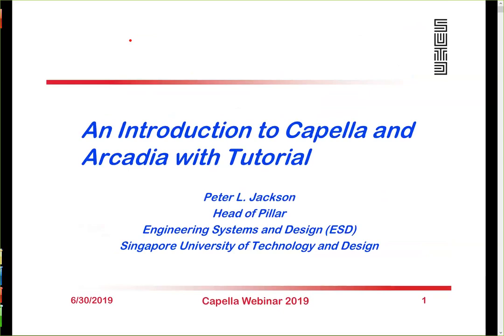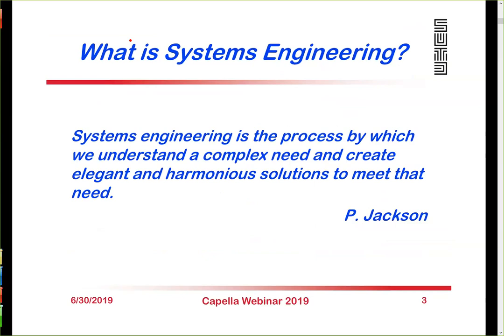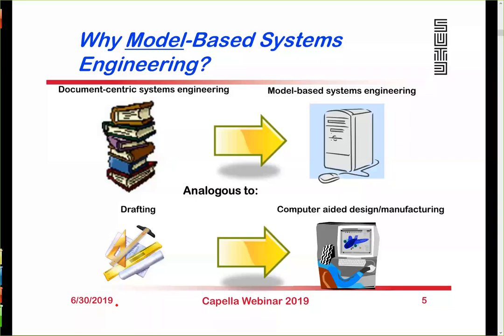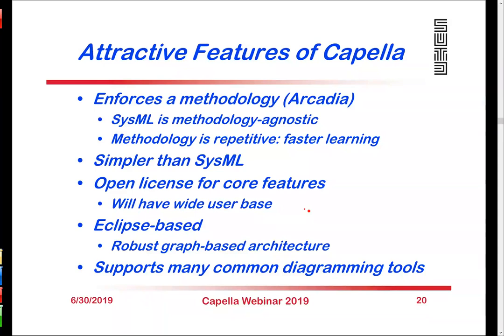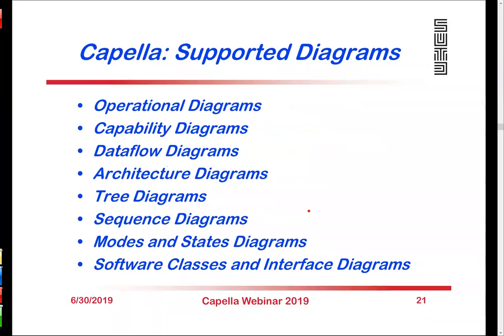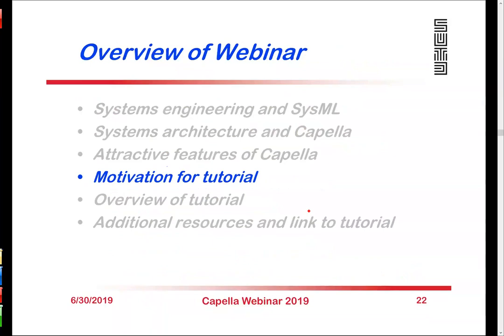Introduction to Arcadia Capella with a toy catapult project (by Singapore Univ.) | Webinar Capella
Discover both Capella and Arcadia with an example of product design

Learn how to build a toy catapult system thanks to the Arcadia method and the Capella open MBSE tool.

In this Webinar, We:

- Distinguish between systems engineering, which is concerned with the entire design-build-test-deploy cycle of systems development, and systems architecture, which is concerned
with system concept development and architectural design.

- Contrast the System Modeling Language, SysML,
appropriate for systems engineering, with the more focused tool, Capella, and its associated methodology, Arcadia,
which is more appropriate for systems architecture development.

- Provide an overview of the attractive features of Capella,
from the point of view of initiating modelers into the language of systems architecture and briefly demonstrate our longer free public tutorial.

This webinar was driven by Professor Peter L. Jackson:
Pr. Jackson is Head, Engineering Systems and Design Pillar at Singapore University of Technology and Design. He served as the Director of the Cornell University Systems Engineering Program and led the introduction of its online Master of Engineering degree program in systems engineering ranked in the top eight such programs by US News and World Report. He published over thirty articles and is the author of an introductory text on systems engineering, 'Getting Design Right: A Systems Approach'. He is a celebrated instructor of industrial engineering and the creator of dozens of experiential learning games and tools.